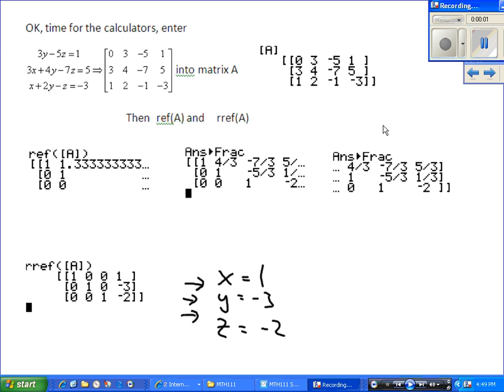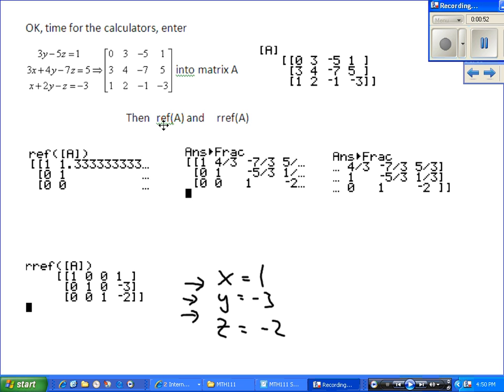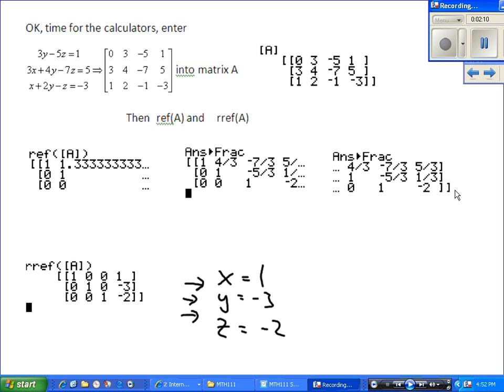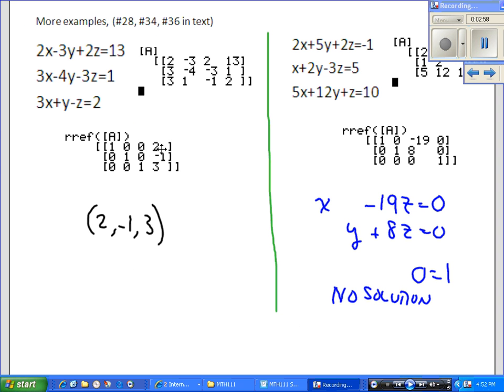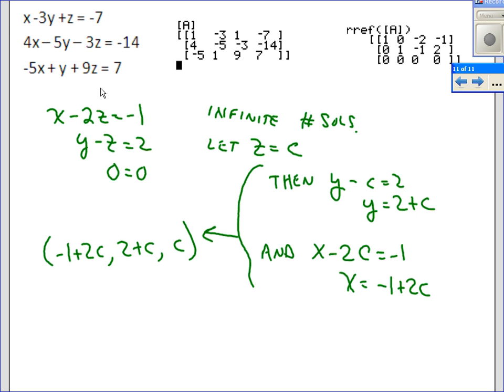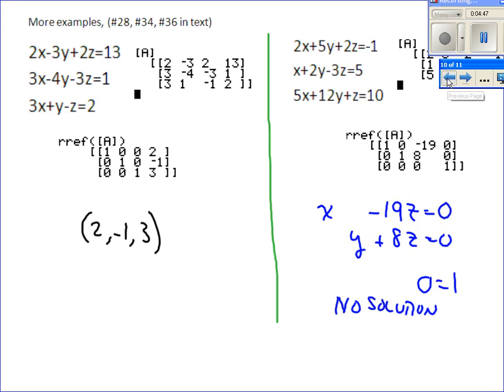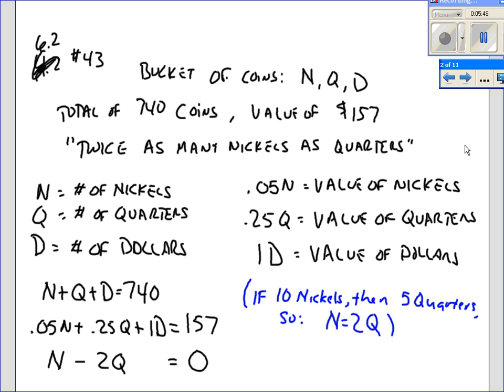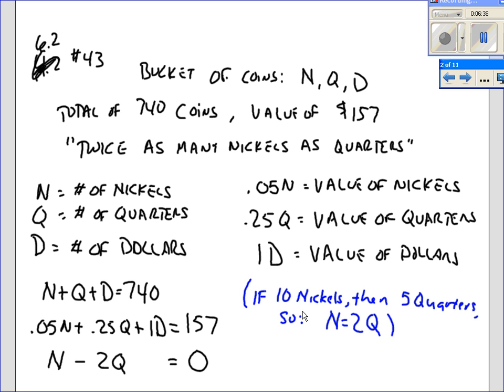Intro to Matrices Part 2